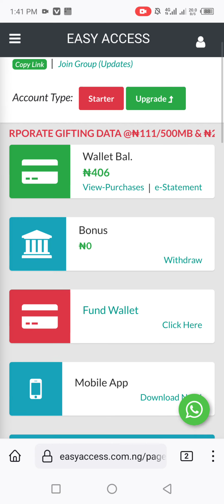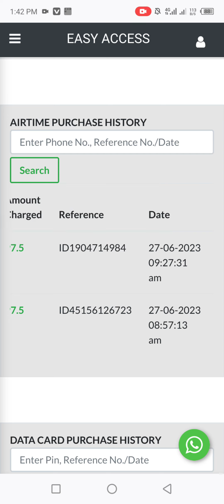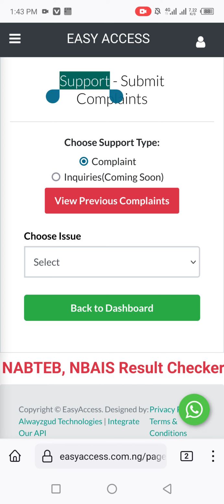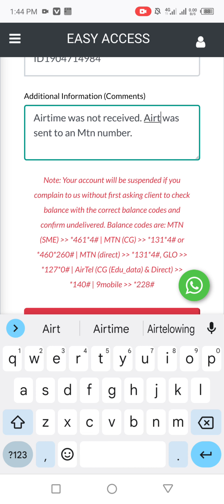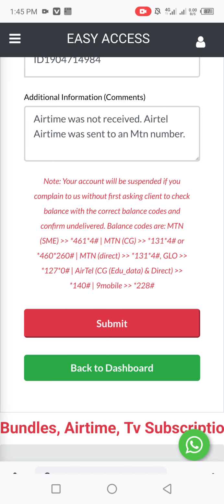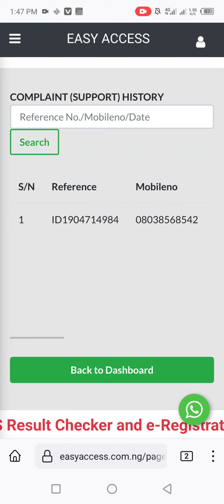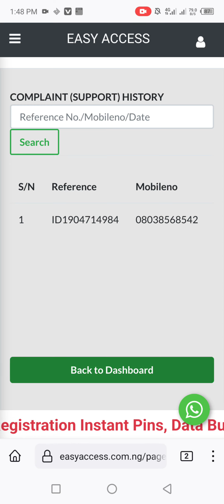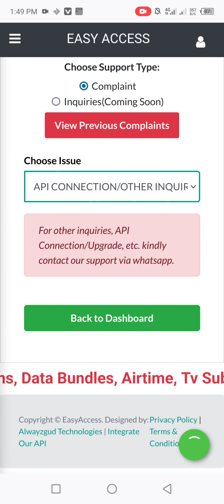How to submit a complaint on easyaccess.com.ng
Brief video on how to submit a complaint on easyaccess.com.ng